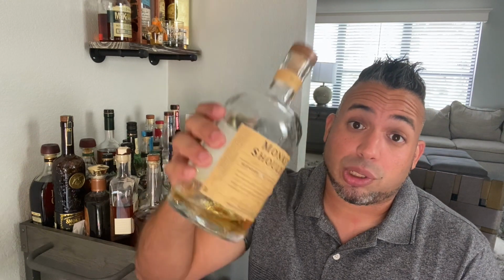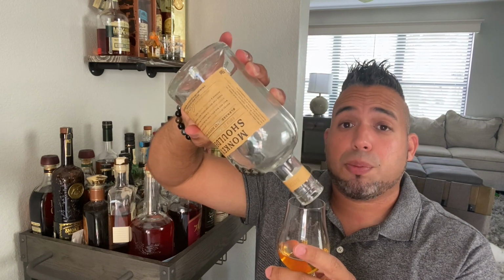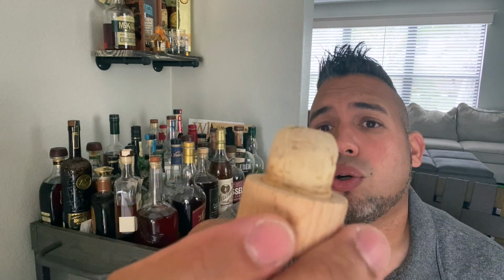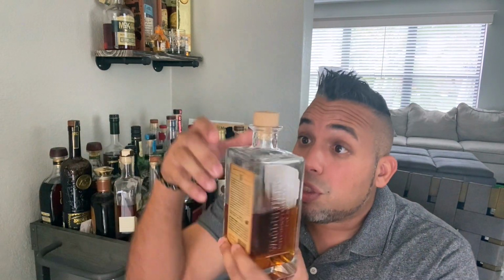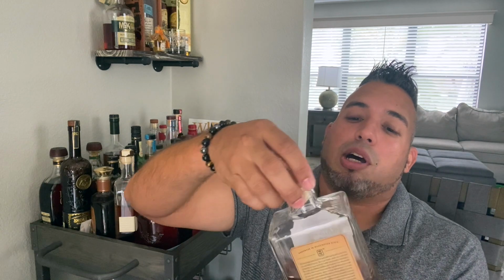Whiskey Bottle Kill and Pour Out! Getting These Out of my Bar!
Today we go over 2 bottles I am killing and getting out of my bar. Also, 1 bottle that needs to be poured out.

What are some bourbons and Whiskeys that you our not replacing in your bar?